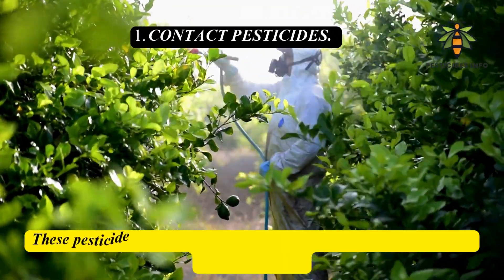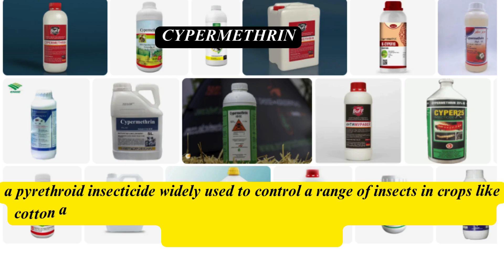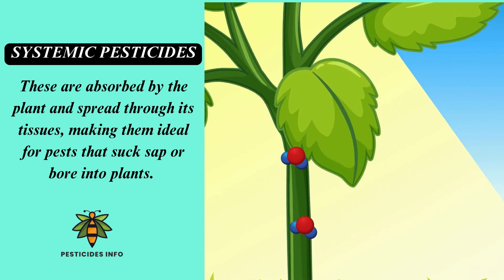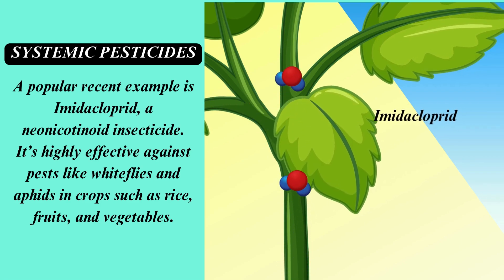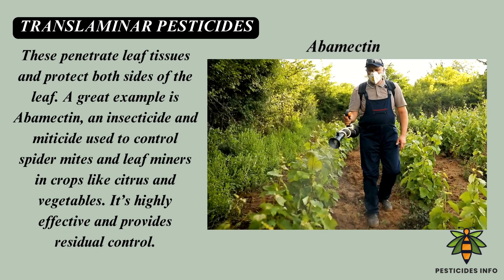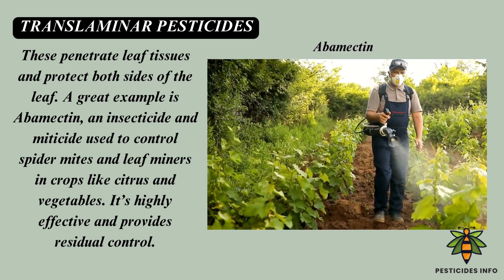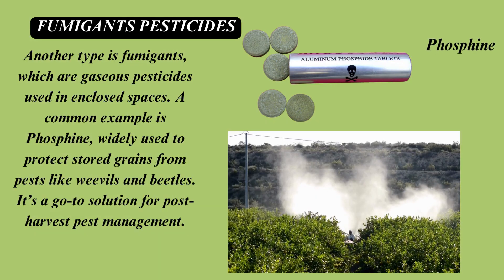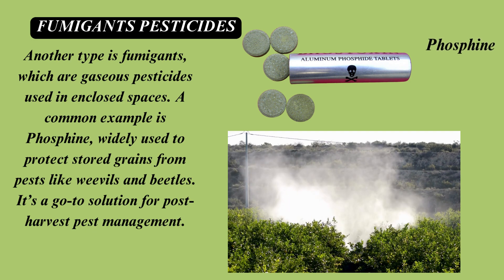5 Types of Pesticides Explained | Contact, Systemic, Translaminar, Fumigant & Biopesticides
In this video, we'll break down the 5 main categories of pesticides: contact, systemic, translaminar, fumigant, and biopesticides. We'll explore how each type works, their advantages, and examples of commonly used active ingredients. Whether you're a farmer, gardener, or just curious about pest control, this video is for you!"